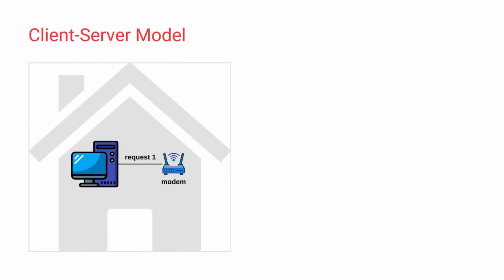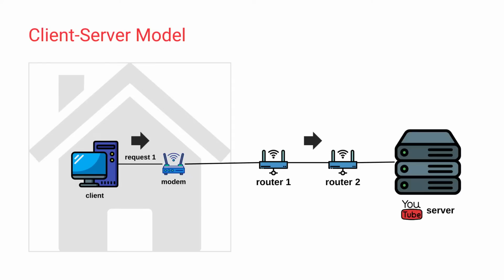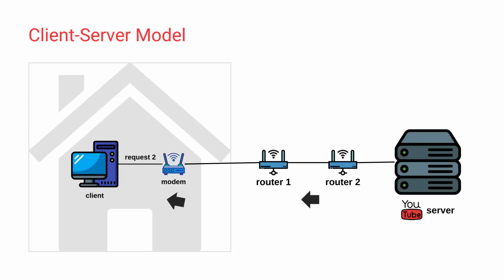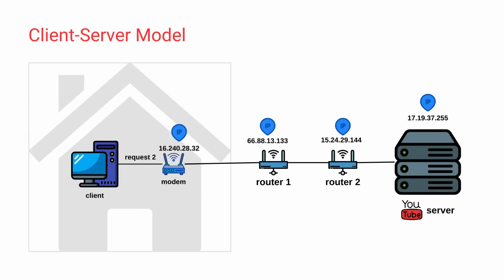What is the Client-Server Model? - Networking Tutorial 5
Let's learn what the Server-Client model is.

A client is a computer that gets information from another computer called server in the context of client–server model of computer networks.
A server is a computer that provides information to other computers called "clients" on computer network.
You can learn more about the Server-Client model by watching the video.